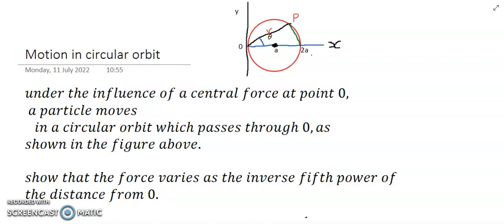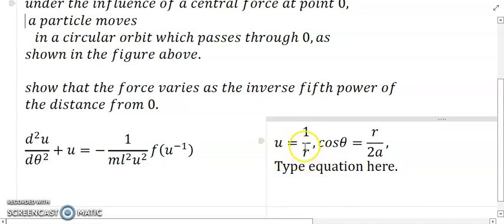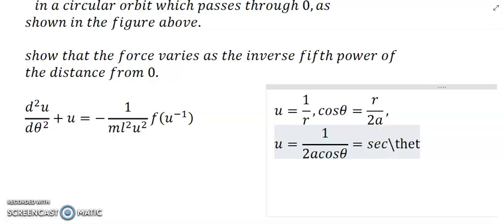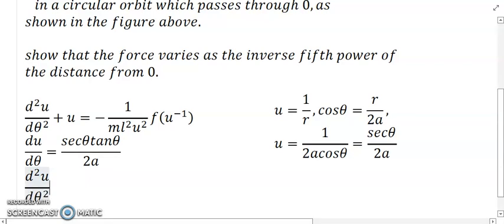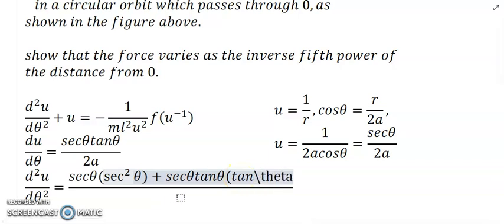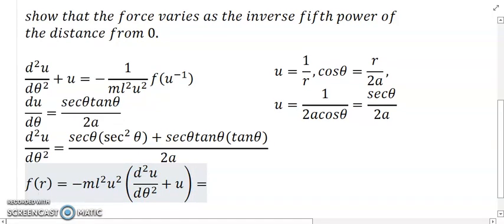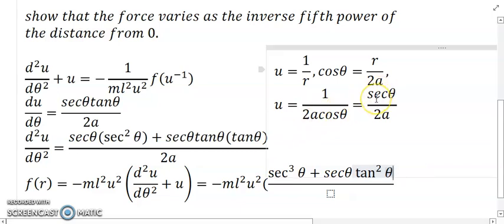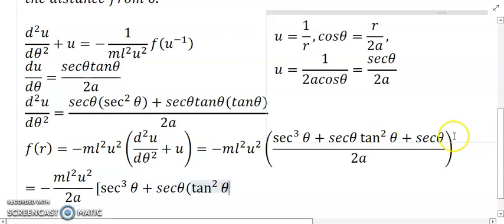MECHANICS: show that the force varies as the inverse fifth power of the distance from 0. part1: 1of2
motion in circular orbit@
Euclidean geometry tutor.